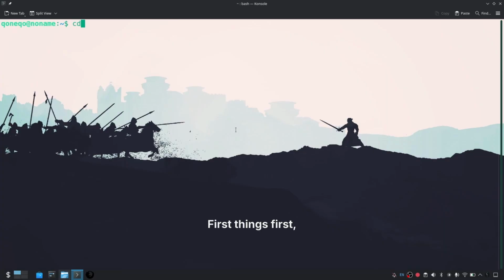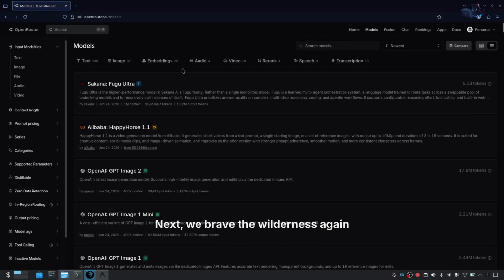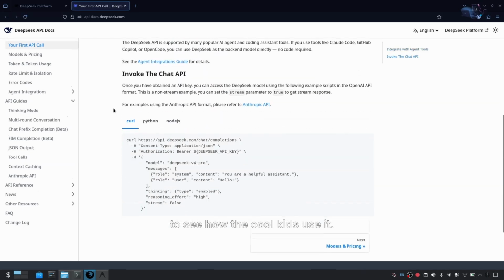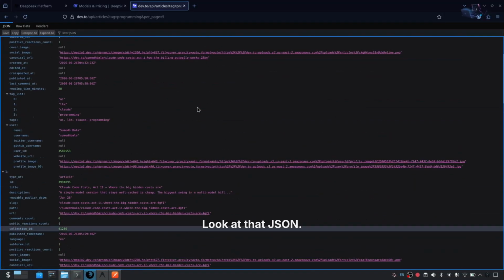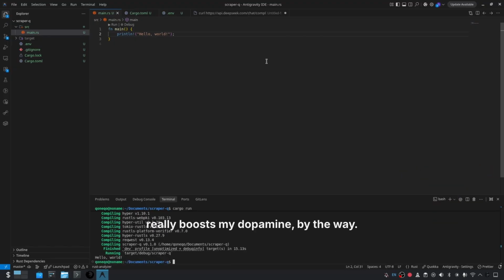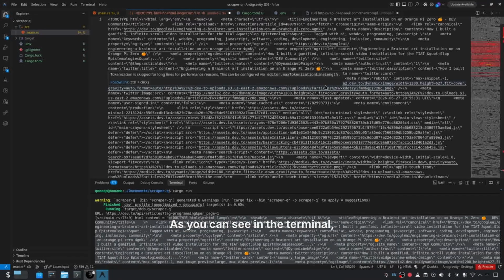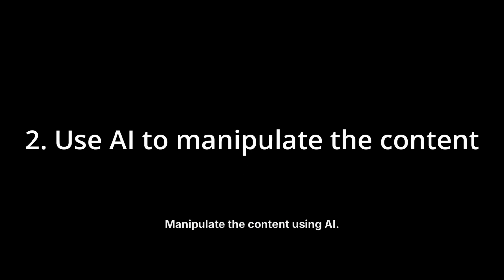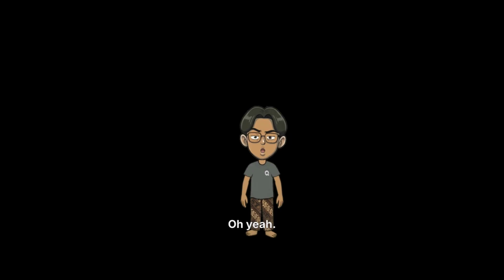Stealing content by scraping other website so I don't need to write my website content manually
I was too lazy to write a blog post, so I built a Rust scraper with AI to "borrow" content from a website instead.

This video is basically 10 minutes of me pretending to be a programmer, failing at free AI models, scraping ugly HTML, and somehow making it work.

No fancy UI. No beautiful dashboard. Just code, chaos, and a questionable amount of instant noodles.

What you'll see:
- My first Rust project (be gentle)
- OpenRouter & DeepSeek API shenanigans
- Scraping articles from a website
- AI rewriting content

Timestamps:
0:00 - Why I'm Lazy
1:00 - AI Models
4:00 - Target Acquired
6:00 - Pretending to Code
9:47 - The Result